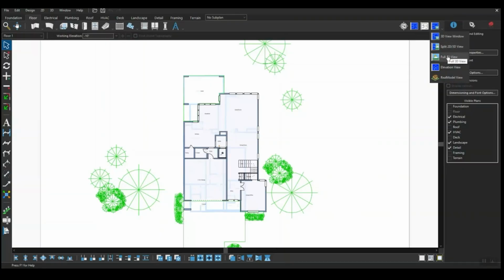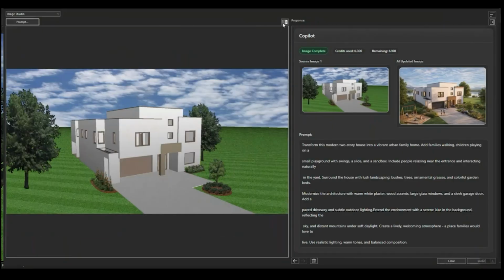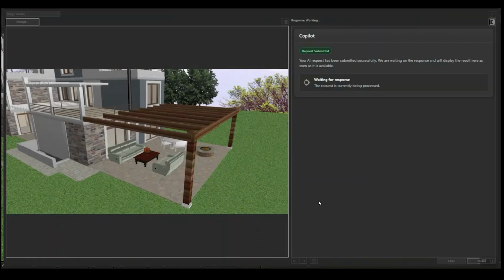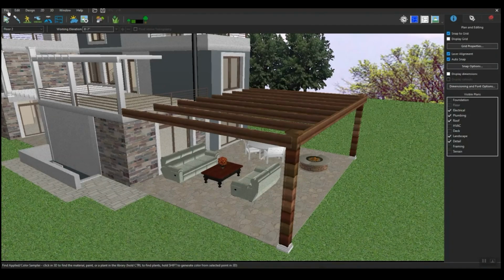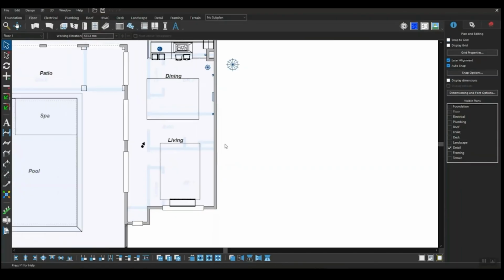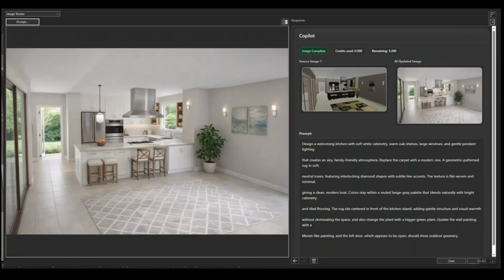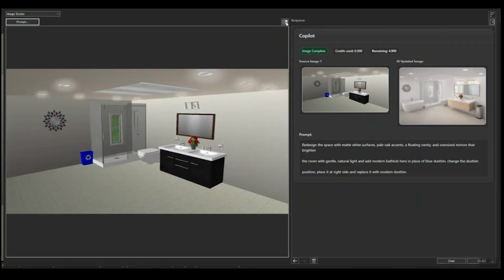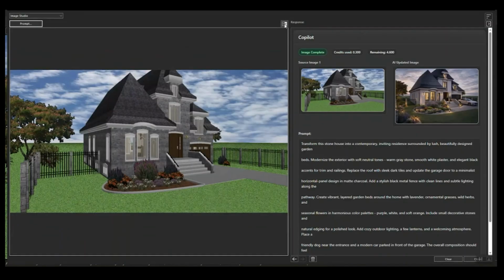FloorPlan 2026 | Copilot Add-On | Image Studio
Enhance renderings, transform views, and build fresh visual directions from natural-language prompts.